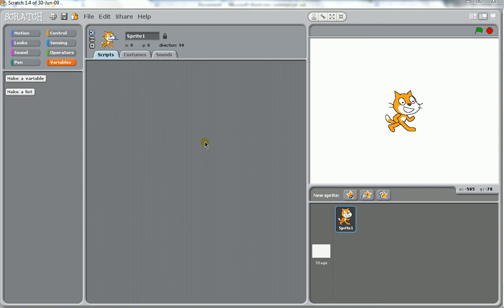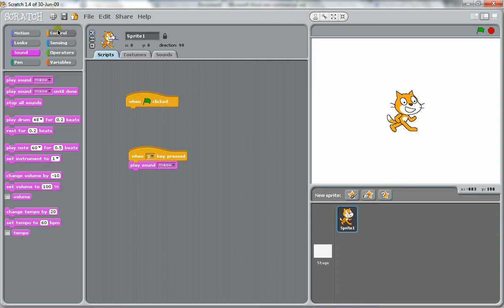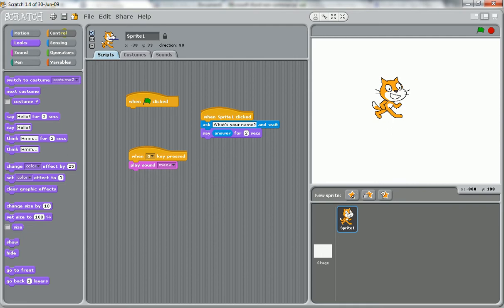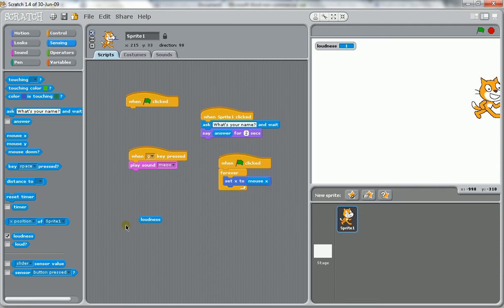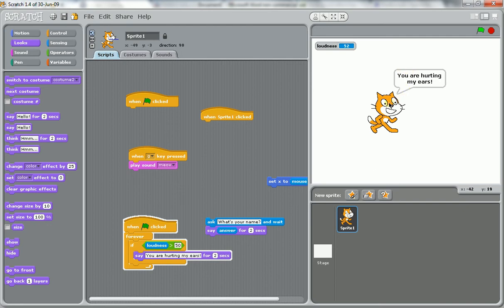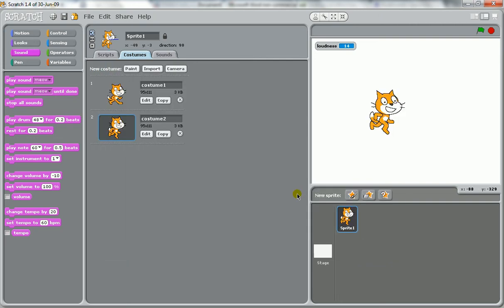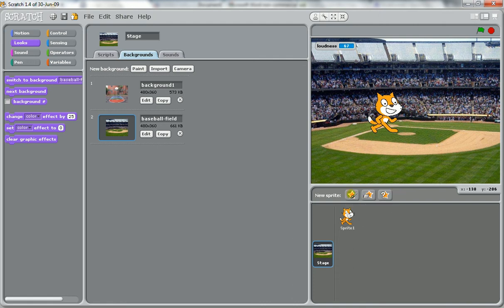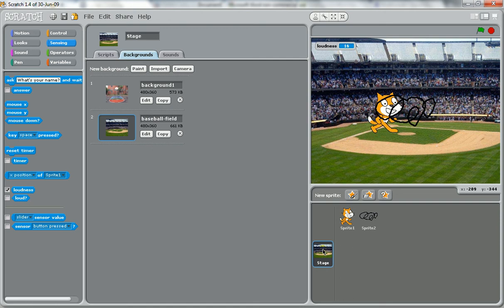Scratch - Minimum Project Requirements